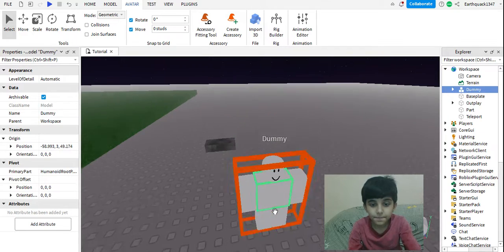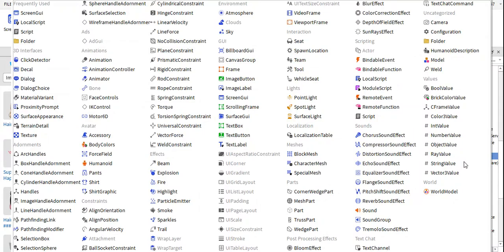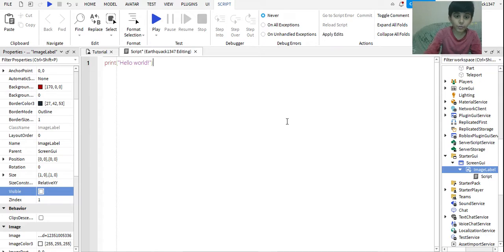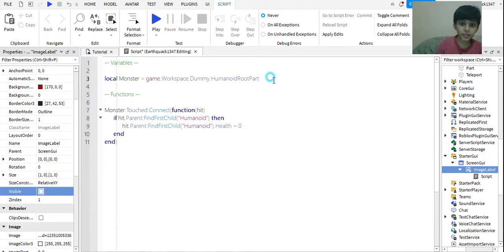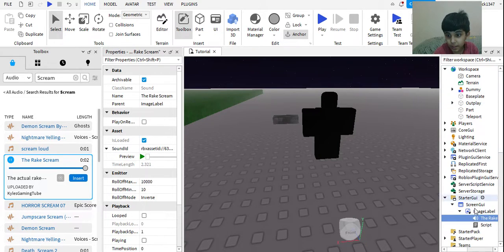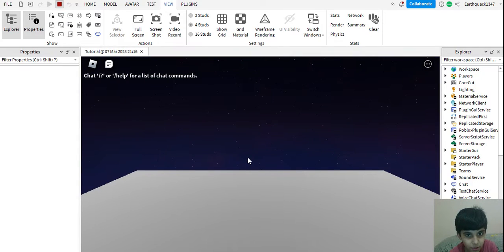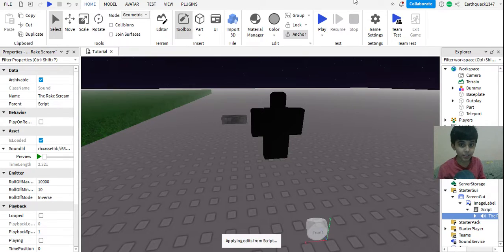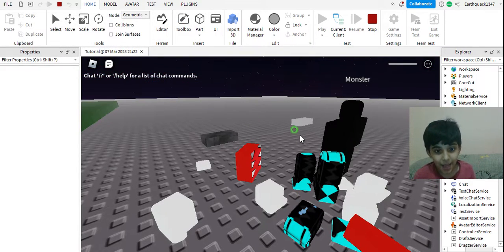Roblox Studio Tutorial | Scripting (Part 5) How To Make A Jumpscare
Hello everyone! Today we are teaching you part 5 of Scripting!

What We learnt:

- Jumpscares
--- Tooblox
--- Images